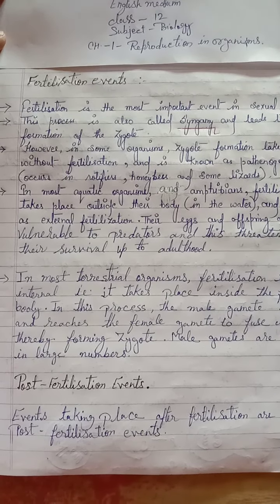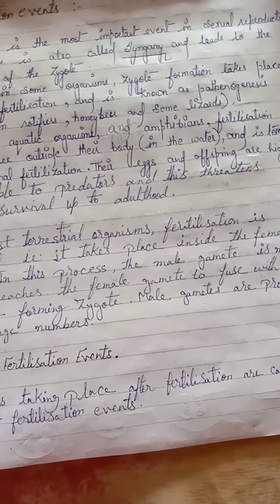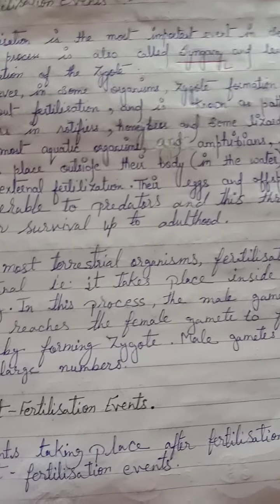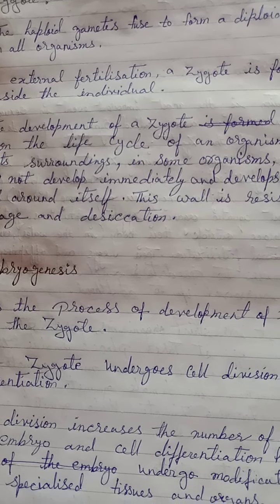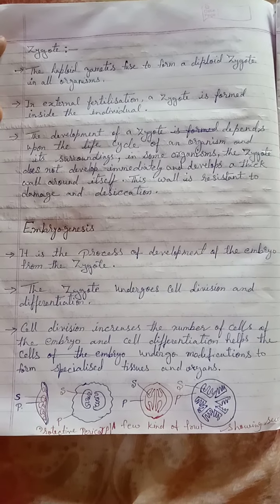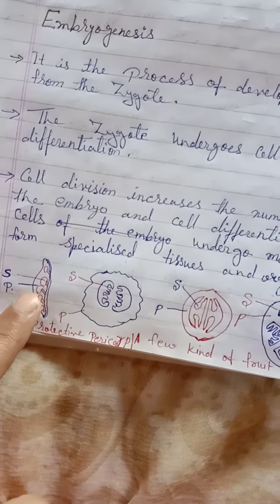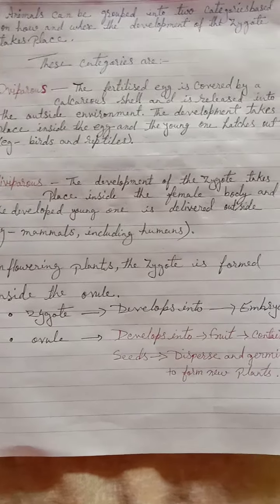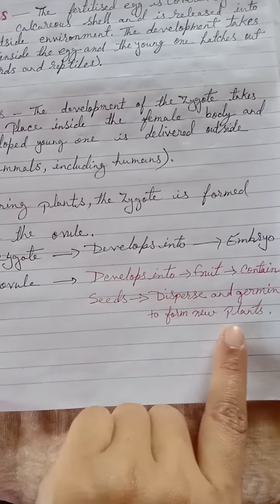English medium class 12subject biology chapter 1-reproduction in organisms